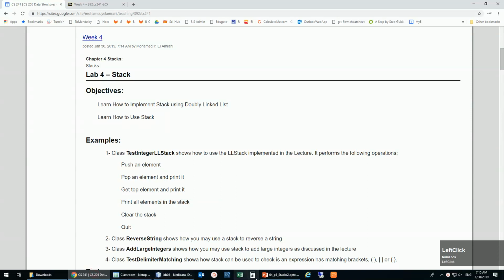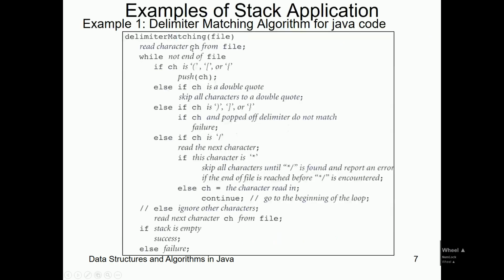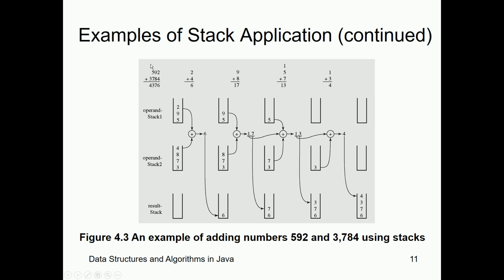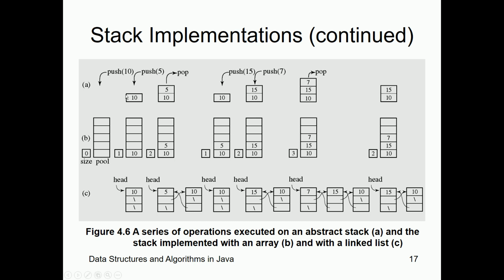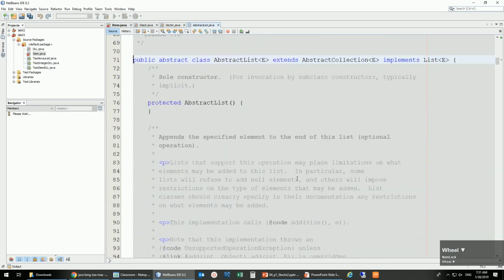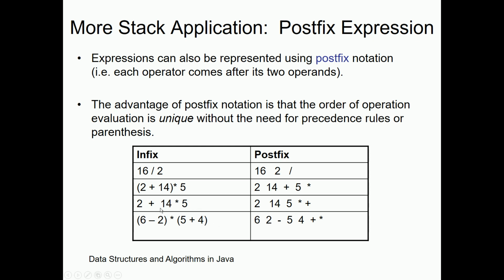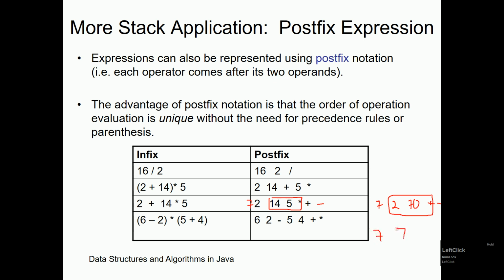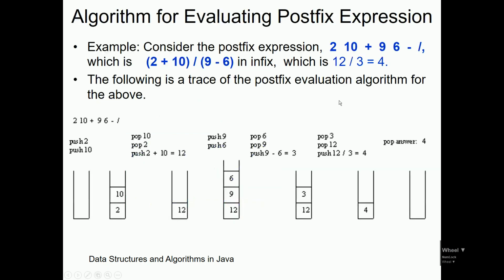392 cs241-205 Week 4 Stacks